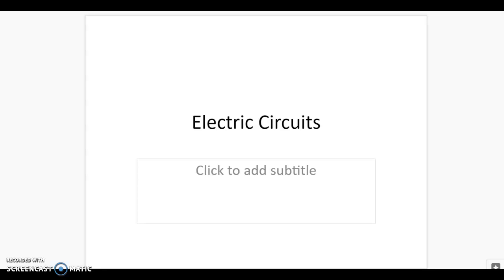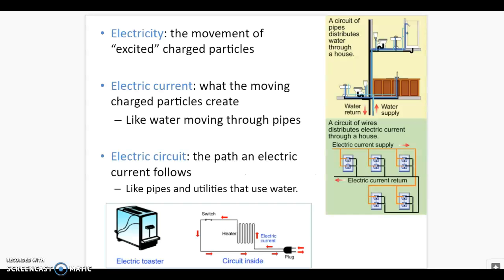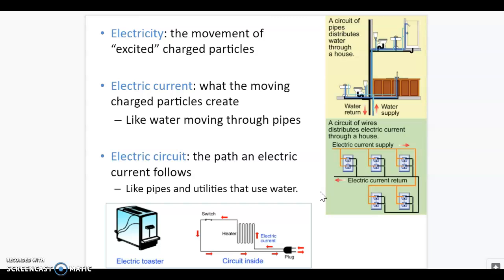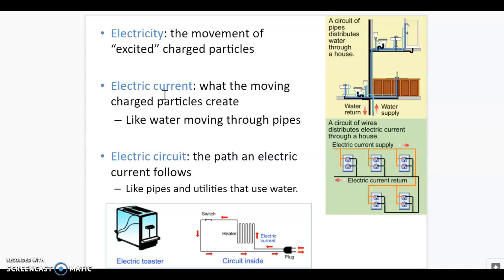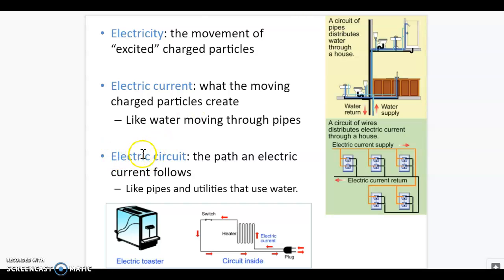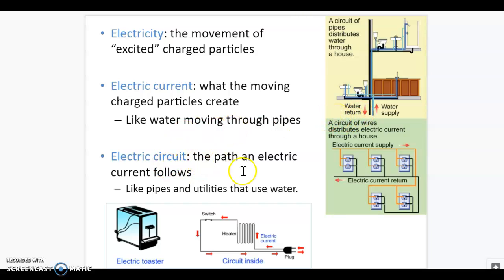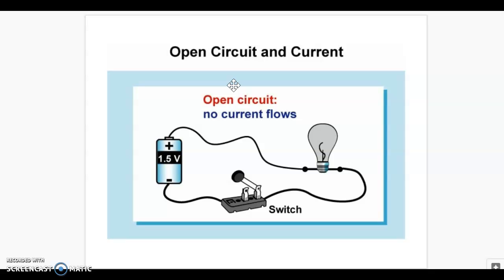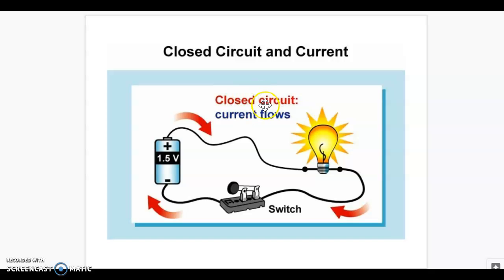112Physics Lab 13A 1 Notes